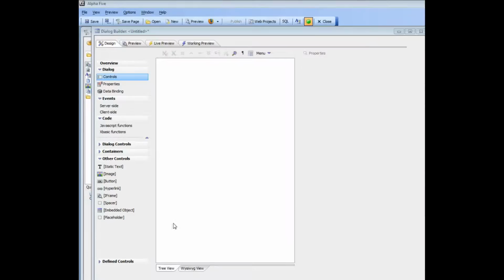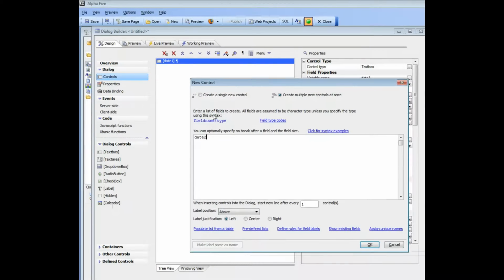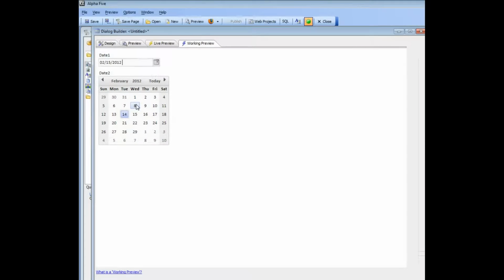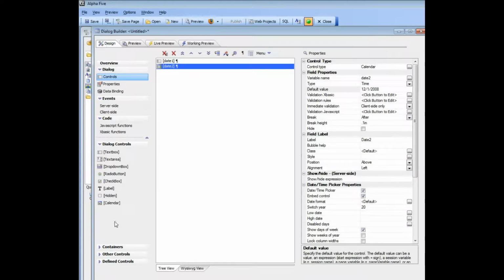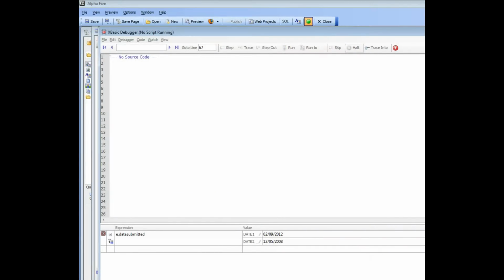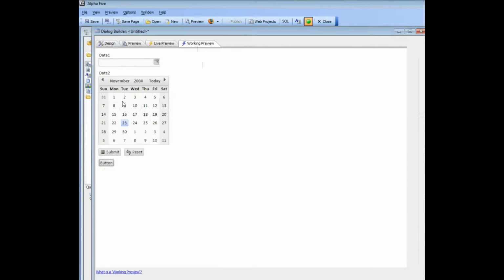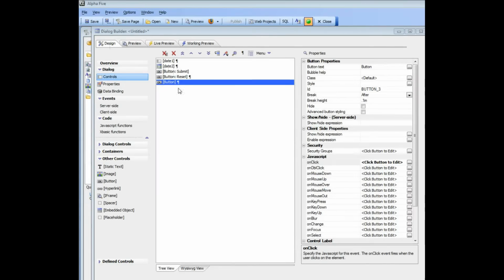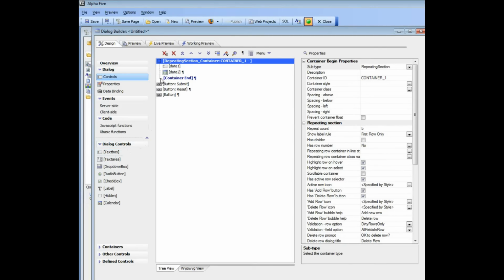V11 Introduction to the Calendar Control for the Dialog Component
FP11_CAL1 Alpha Five v11 Dialog calendar control 1

This video introduces you to the Calendar control in the Dialog Component (Note: The control will only be available to you if you have the Feature Pack installed). The video shows how the calendar can be embedded into the Dialog, and it shows several different use cases for the control.